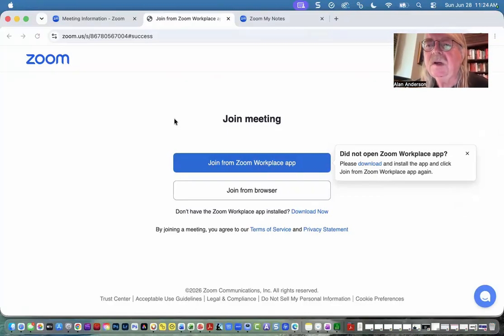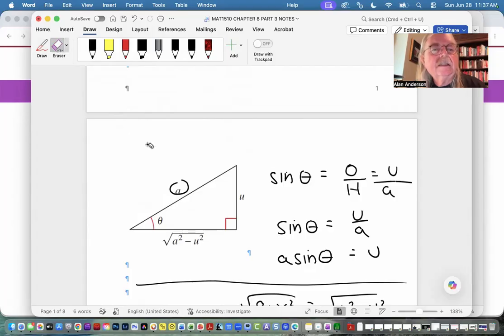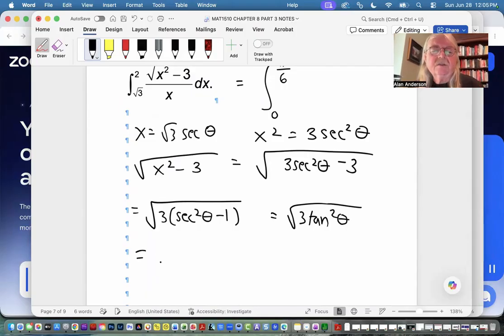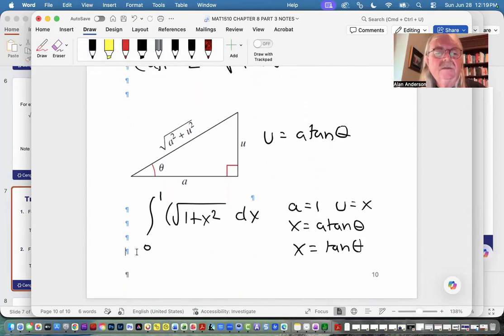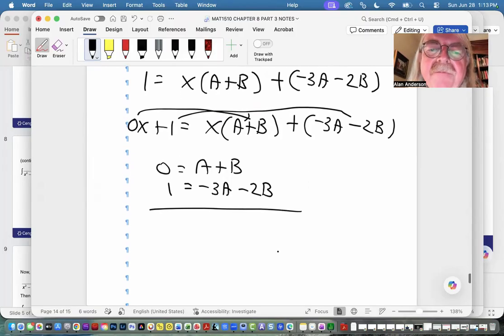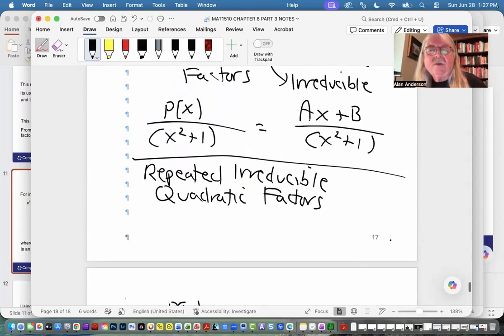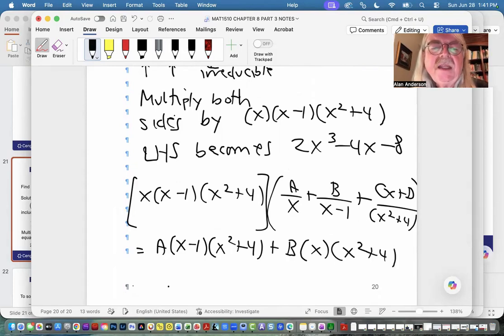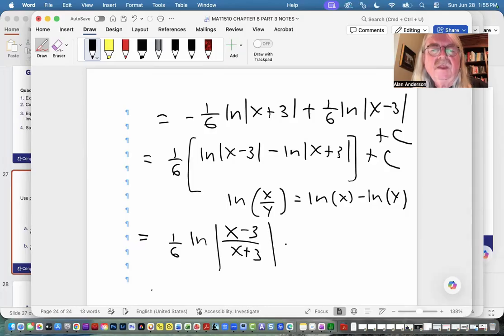MAT1510 Chapter 8 Part 3